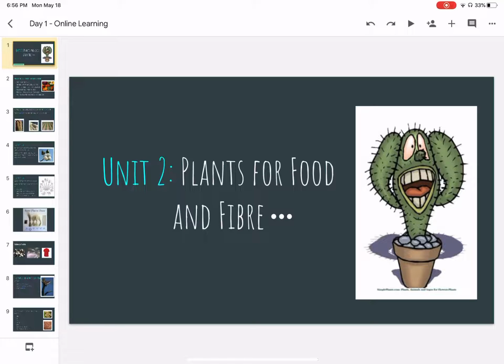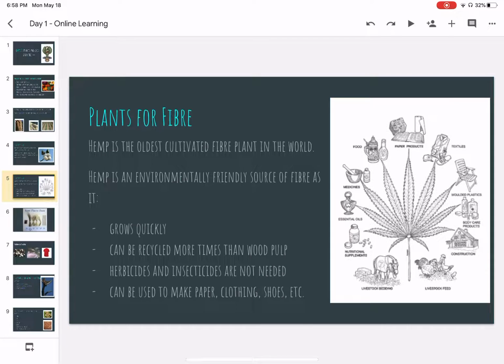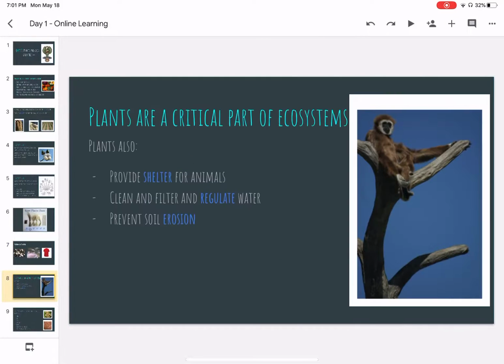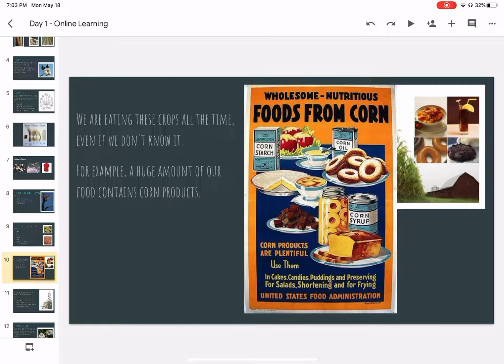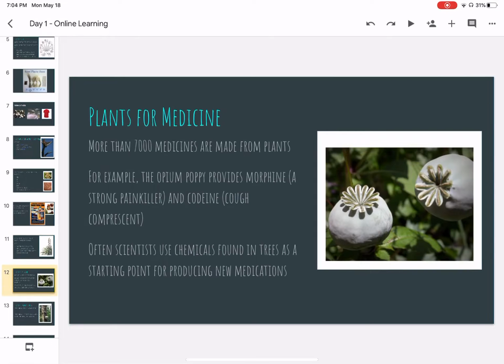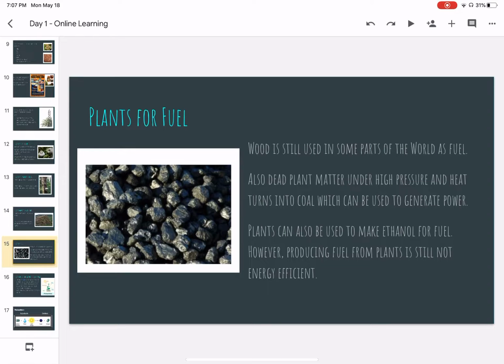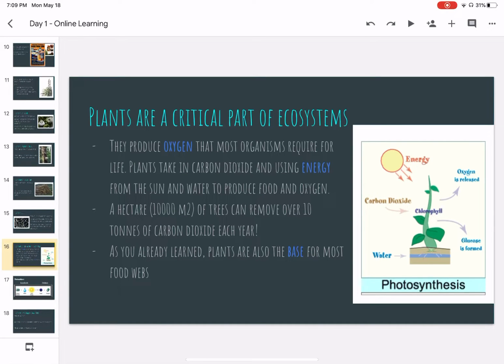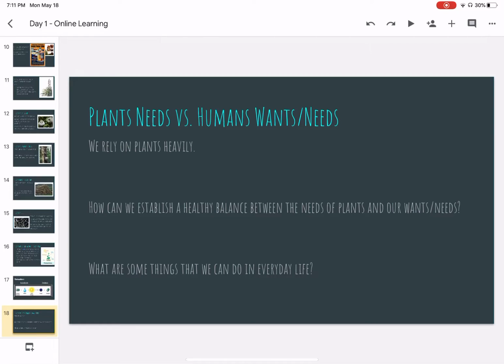Plants for Food and Fibre Video Lesson